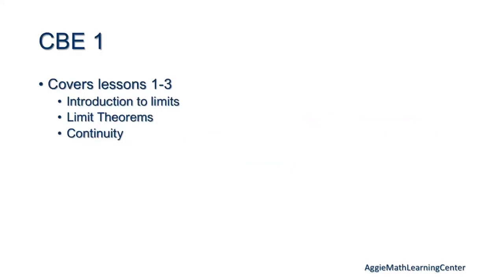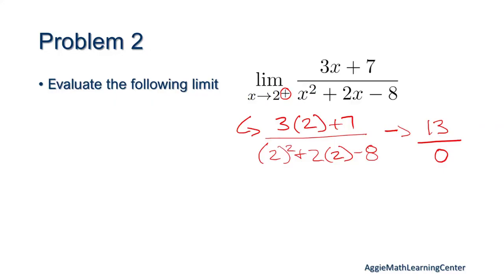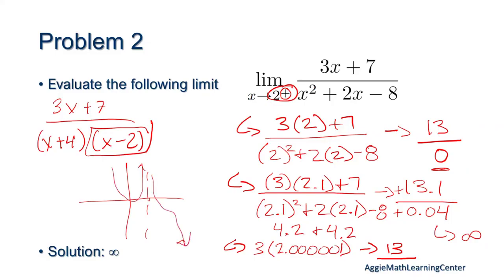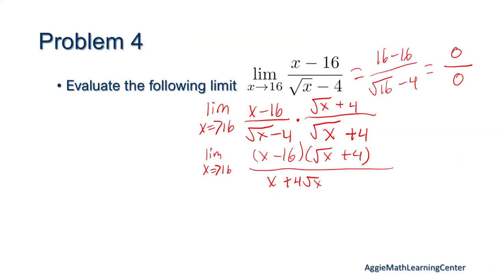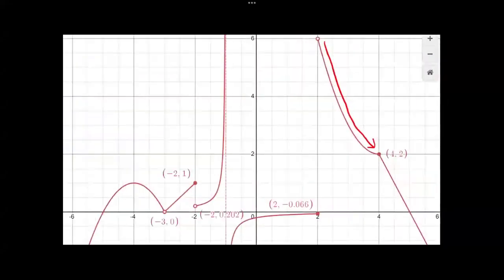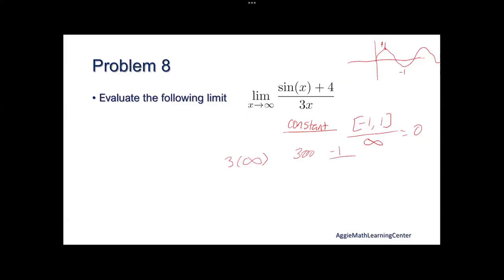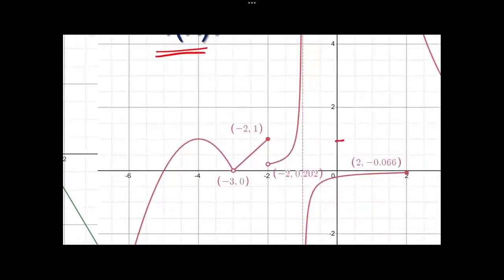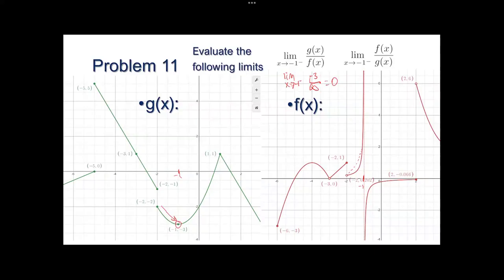Math 1210 CBE 1 Review Spring 2026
This review was held by the Aggie Math Learning Center in Spring 2025!